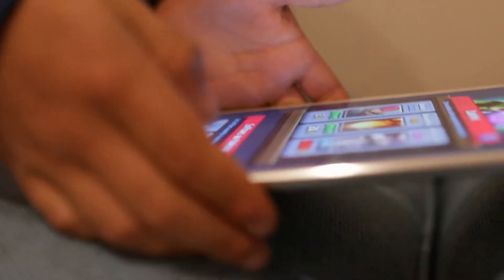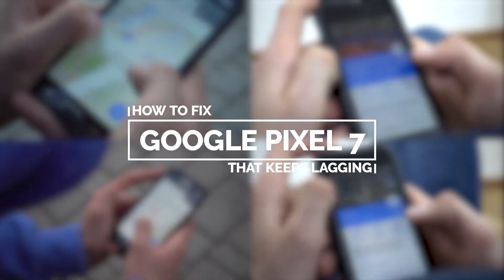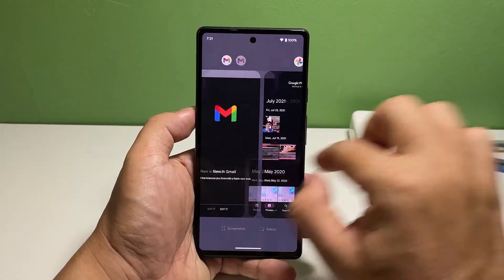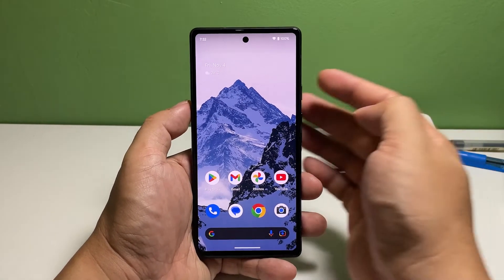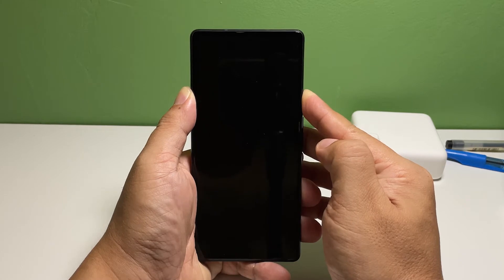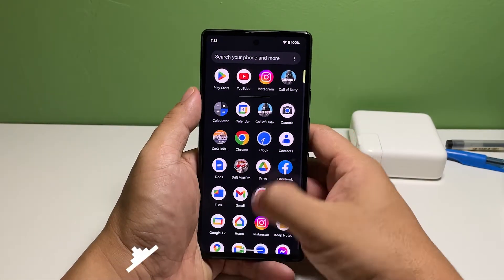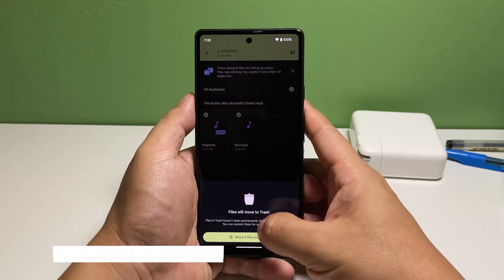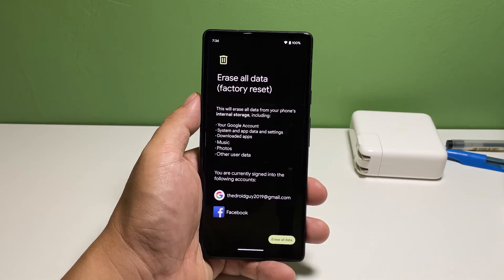How To Fix A Google Pixel 7 That Keeps Lagging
When a high-end smartphone like the Google Pixel 7 starts to keep lagging, it is often due to some minor issues caused by either the glitches in the system or by some apps.

Problems like that can easily be fixed and you don’t need expert knowledge on smartphones or their operating systems to fix them.

So in this video, we will show you how to fix a Google Pixel 7 that keeps lagging.